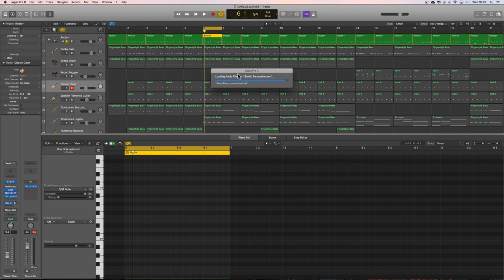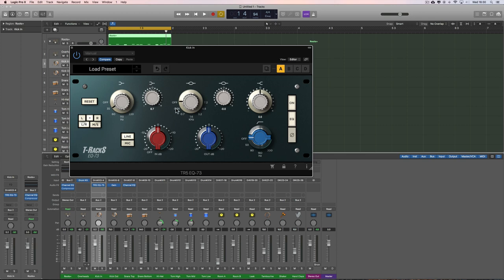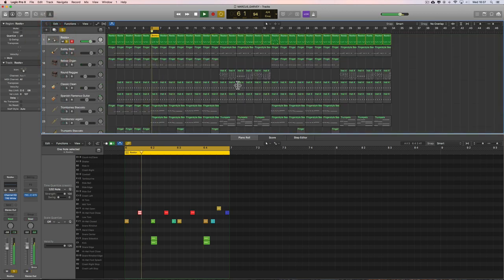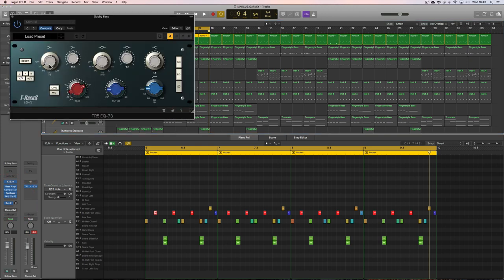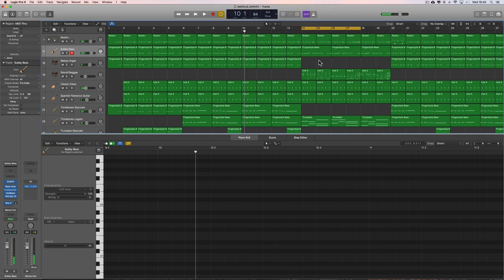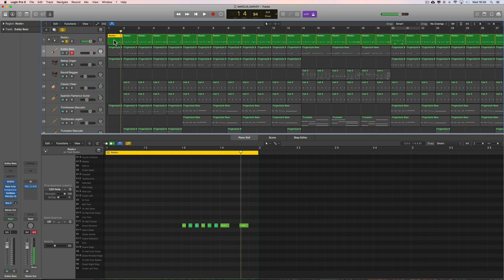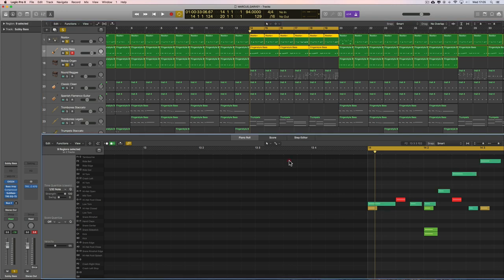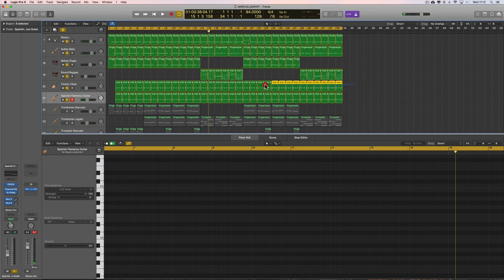Making Reggae & Dub music (19) Marcus Garvey (drums and bass)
I'm using Logic for these tutorials, but they work the same for any DAW. Marcus Garvey by Burning Spear cover song tutorial. Making the drums & bass including the kit & mix items. This song is based on a One-Drop riddim.